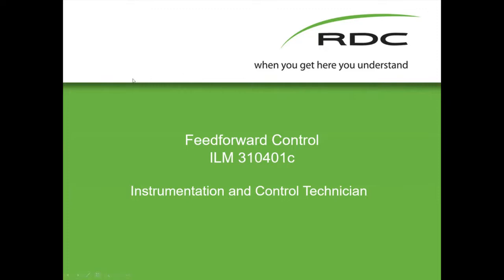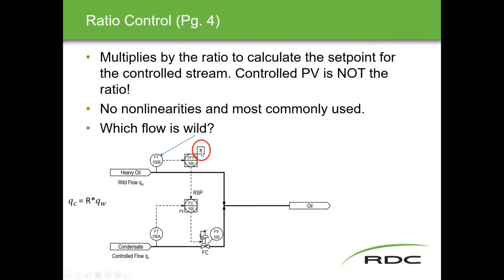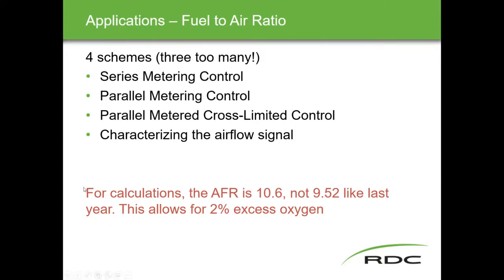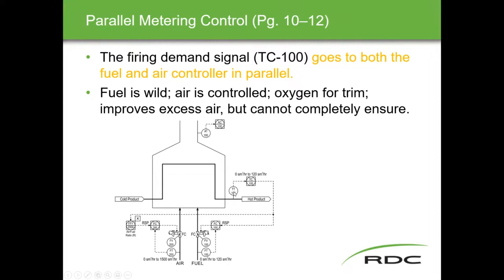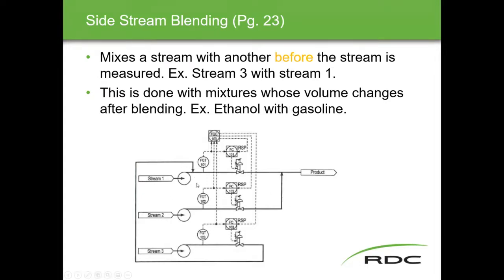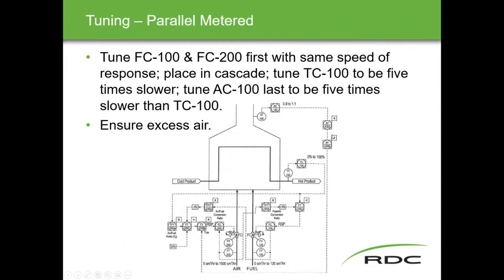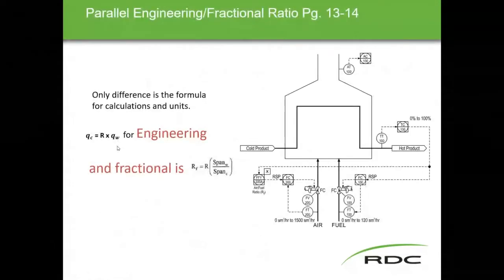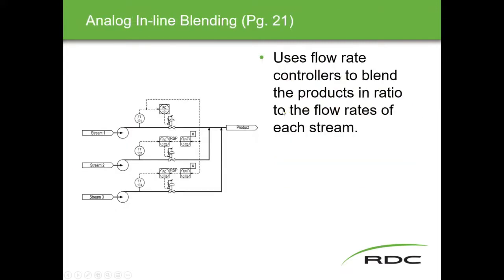310401b Ratio Control